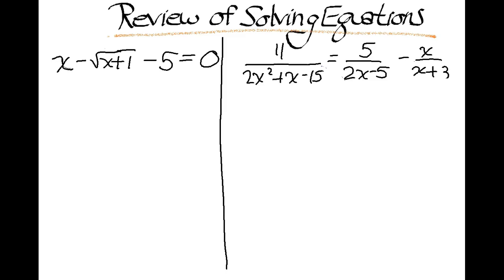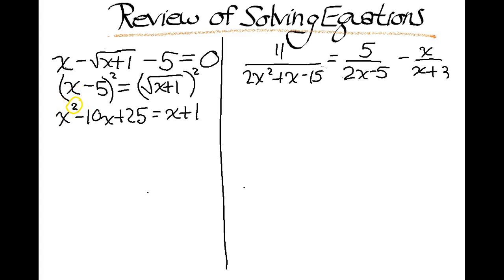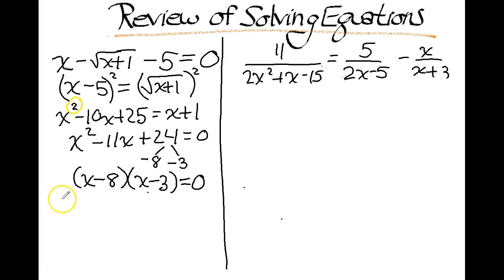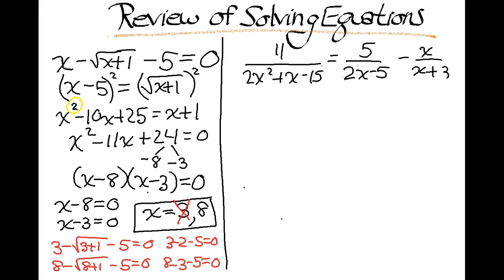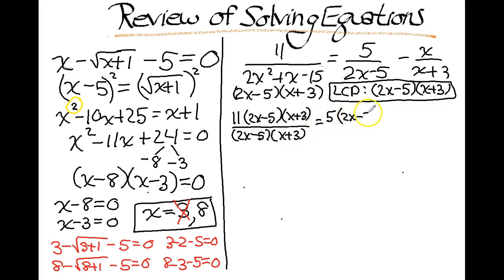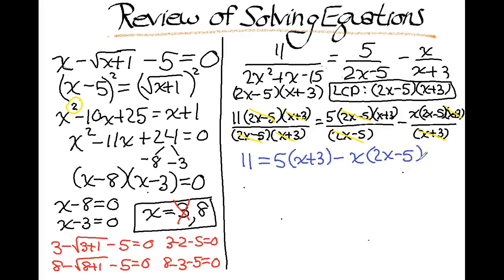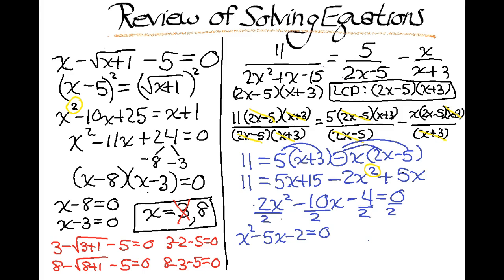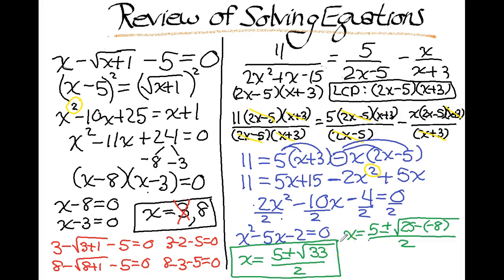Recording #22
Not Again